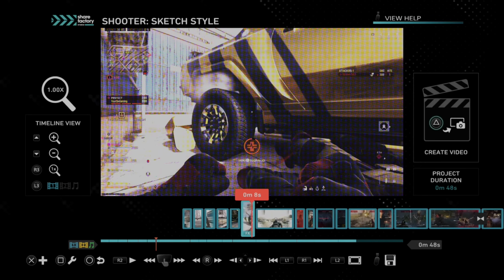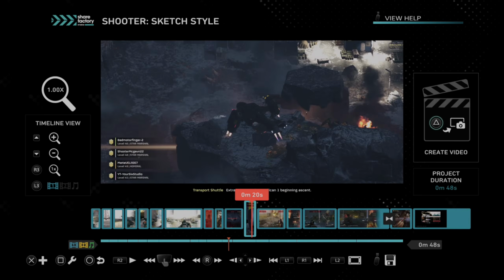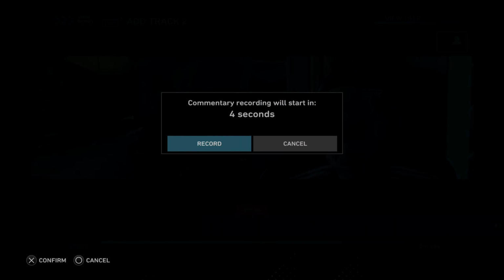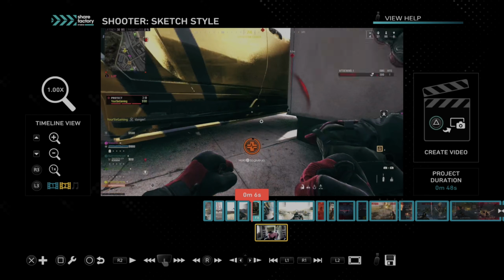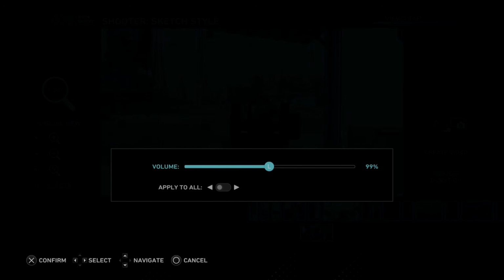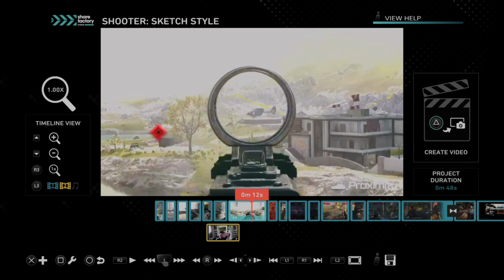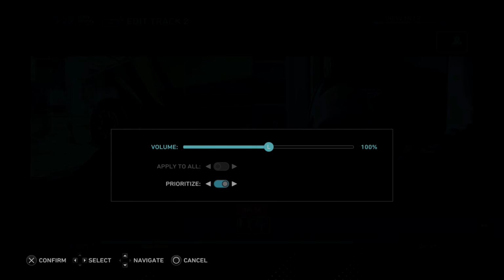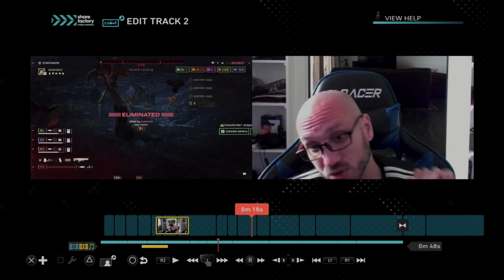How to Change a Video Clips Volume on Sharefactory PS5 (Video Editing Tutorial)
To adjust the volume of a video clip in ShareFactory on your PS5, follow these steps:

Open ShareFactory Studio: Make sure you have the ShareFactory Studio app installed on your PS5 (you can download it from the PlayStation Store).
Create a New Project: Start a new project with no template.
Add Your Clips: Select up to 100 video clips from your media gallery and add them to your project.

Access the Menu: While editing your project, press the X button to access the menu. Here, you can add more clips, music, overlays, filters, layouts, and transitions.

Adjust Clip Volume: Press the square button to edit each clip individually. In the menu, you’ll find options to move, split, trim, add text, pan and zoom, and adjust the volume.

Export Your Video: Once you’re satisfied with the changes, save your project and choose export settings. Select MP4 as the format and the highest quality. Press triangle to export the video and share it on platforms like YouTube or Twitter